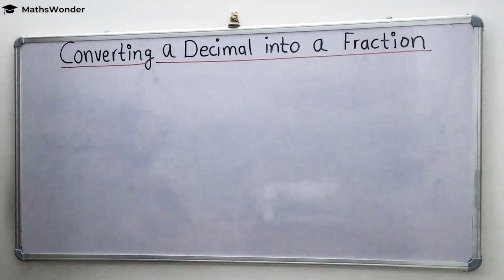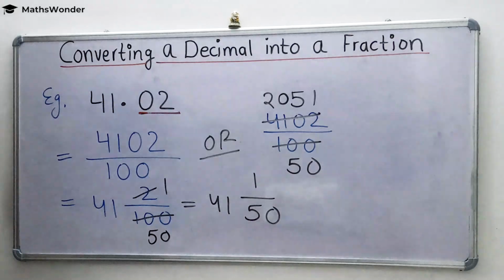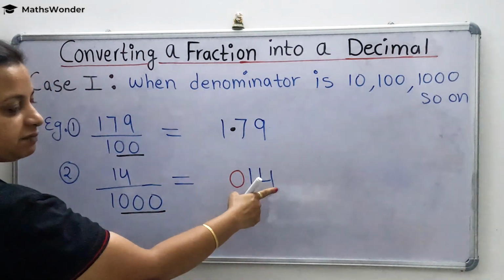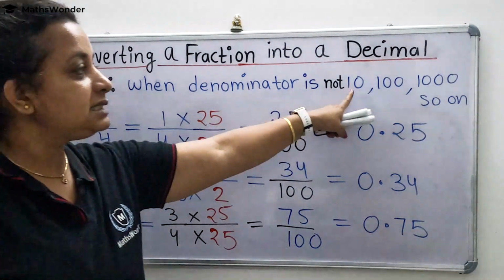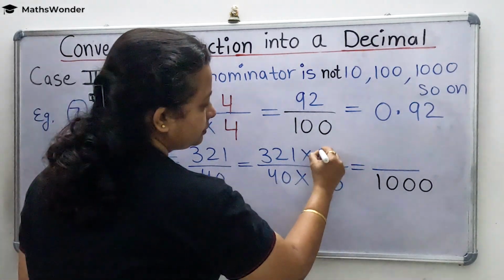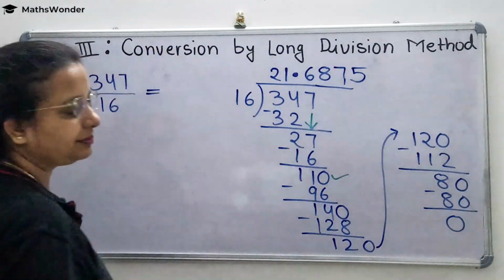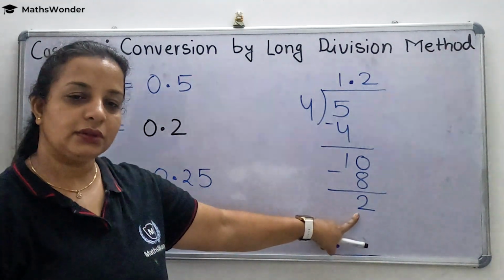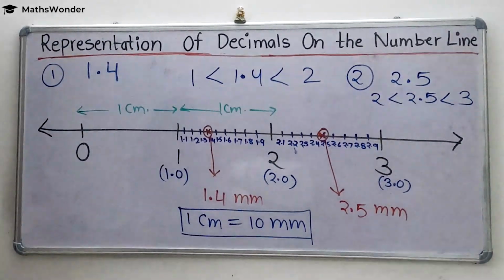Master Decimal to Fraction & Fraction to Decimal Conversions in Minutes - Grade 5 🚀🚀🚀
Learn how to master decimal to fraction and fraction to decimal conversions in just minutes with this Grade 5 math lesson. Watch now to improve your math skills!

🎥 Why Watch?
Whether you're a student tackling "ecimal to fraction and fraction to decimal conversions" for the first time or someone looking to refresh their math skills, this video is your go-to resource! Our engaging explanations and real-world examples make learning "ecimal to fraction and fraction to decimal conversions" a breeze.

College Freshmen in want to learn ecimal to fraction and fraction to decimal conversions
Math Enthusiasts Exploring "ecimal to fraction and fraction to decimal conversions" Concepts